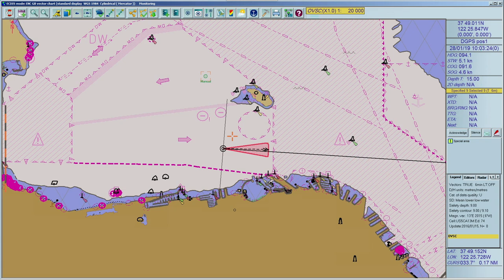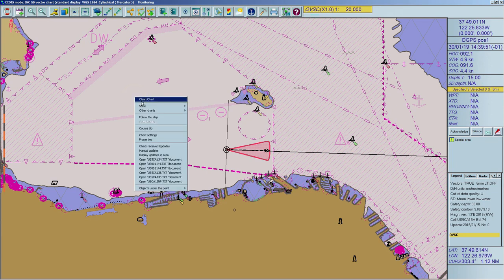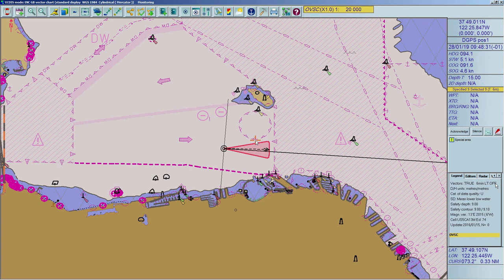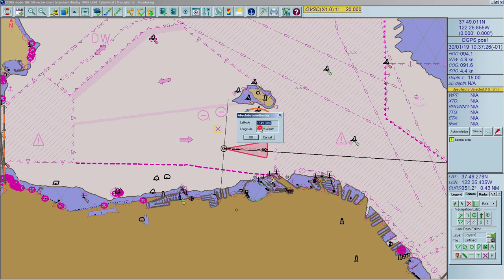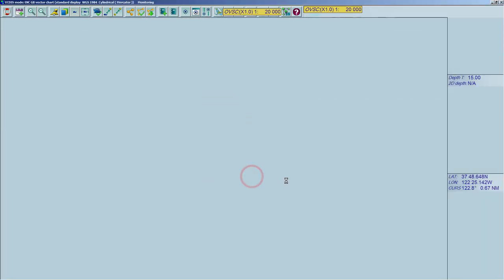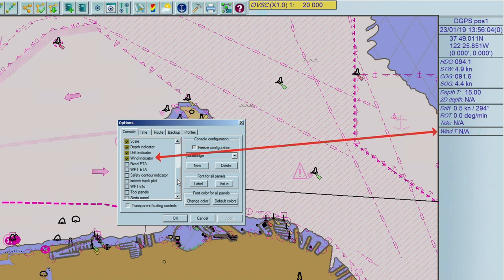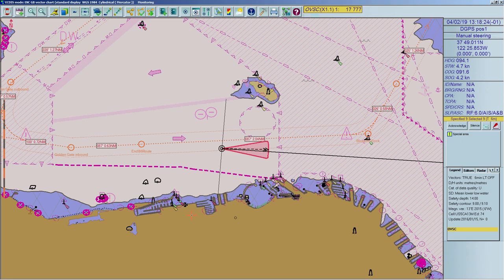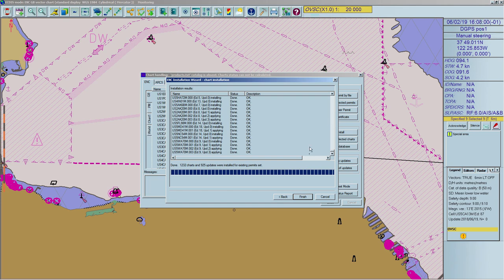MARIS ECDIS-Complete tutorial